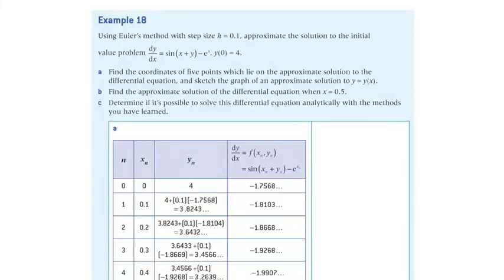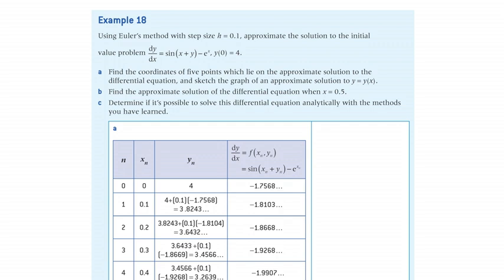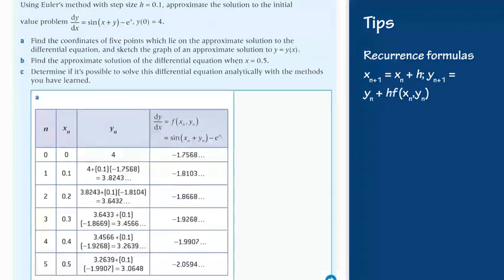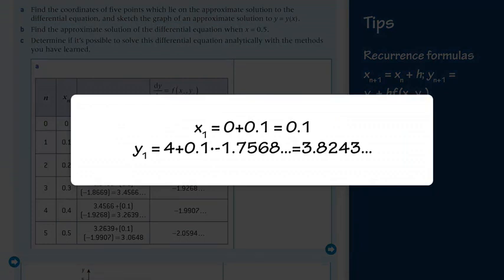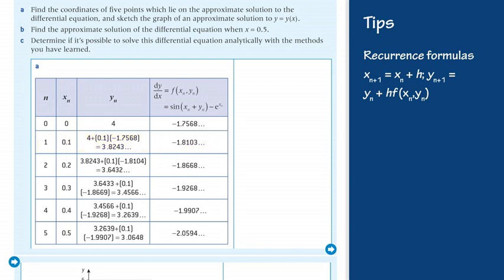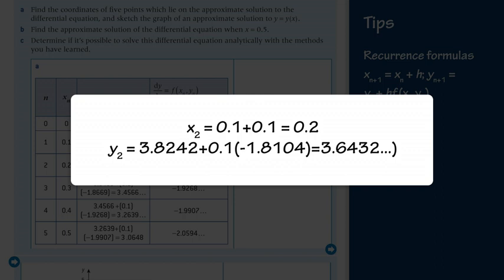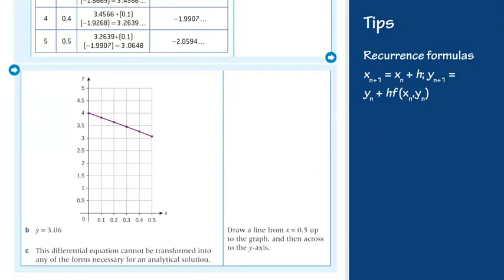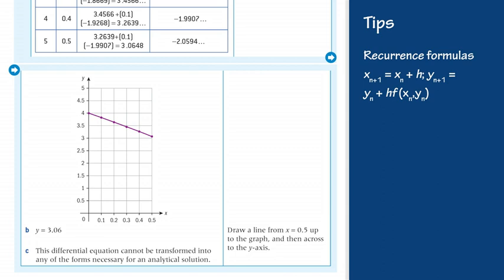Chapter 8 Example 18